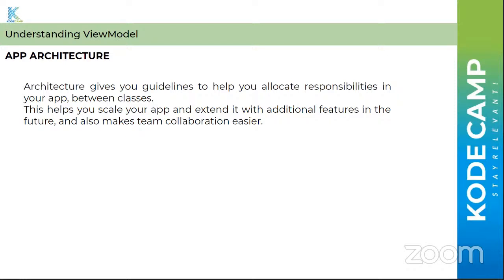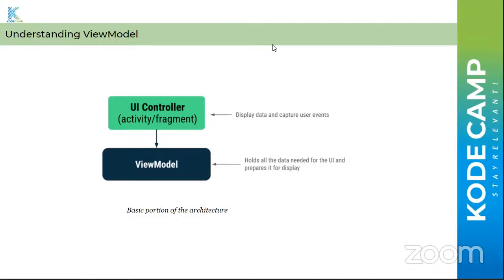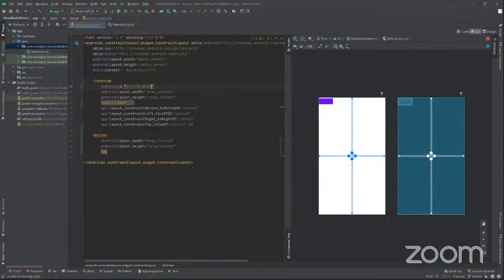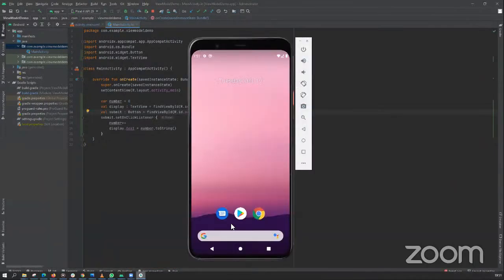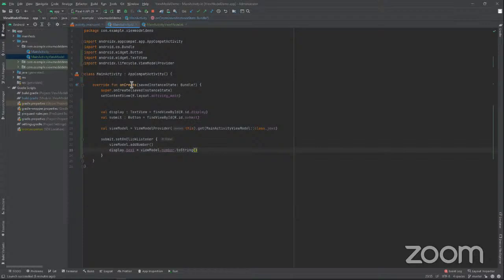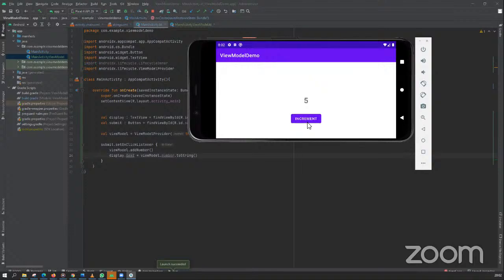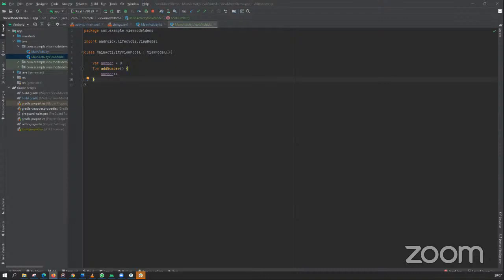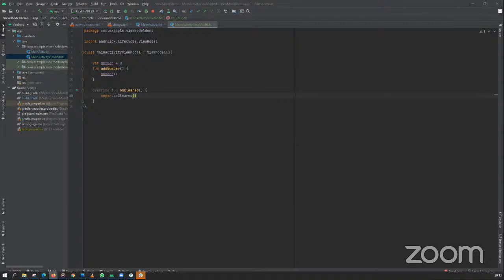14. ViewModel in Kotlin: KodeCamp Training Session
ViewModel in Kotlin